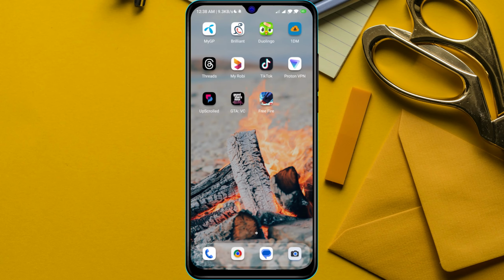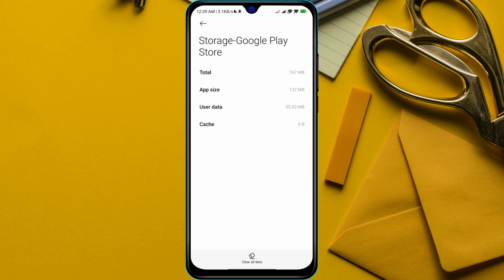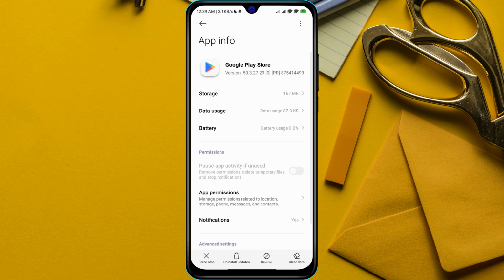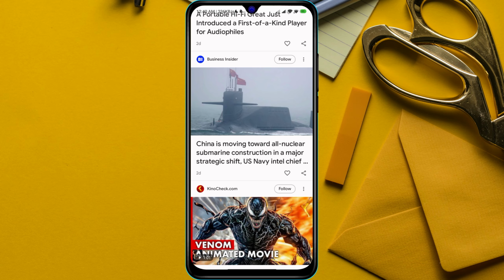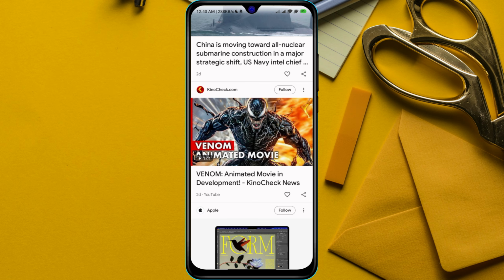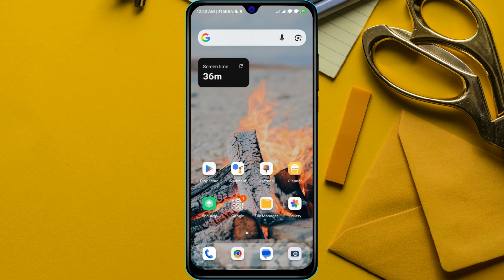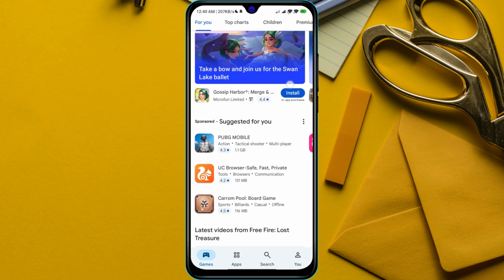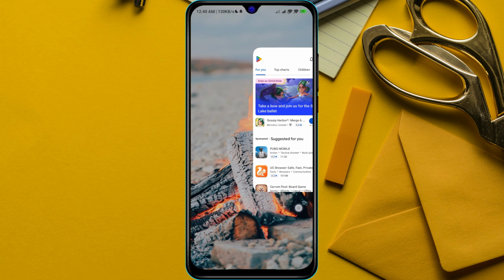How to Fix Payment Error in Free Fire on Android | Fix FF Payment Issues | Solve FF Payment Declined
Are you facing a payment error in Free Fire and don’t know what to do? In this video, I’ll show you exactly how to fix payment error in free fire on android step by step. Many players encounter issues like payment method declined free fire, payment unsuccessful free fire, or even being completely unable to do payment in free fire. If you’re struggling with the free fire payment error problem or the free fire payment unsuccessful problem, this tutorial will help you solve it quickly and easily.

I’ll walk you through the most effective solutions to fix payment issues on FF, including how to fix payment method declined in free fire and how to solve free fire payment error without wasting time. Whether your payment shows unsuccessful, declined, or simply not going through, this guide covers everything you need to know. By the end of this video, you’ll clearly understand how to fix payment error in free fire and start making purchases smoothly again on your Android device.

Make sure to watch till the end so you don’t miss any important steps to fix payment issues on FF and permanently solve the problem of payment unsuccessful free fire. This is the easiest and most updated method to fix free fire payment error problem in 2026.